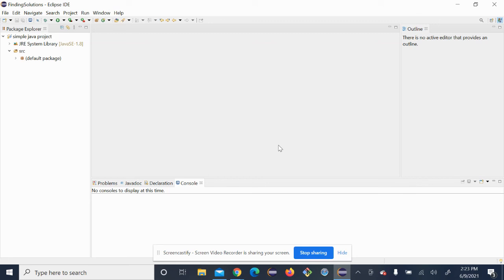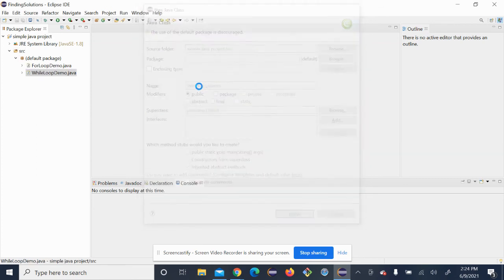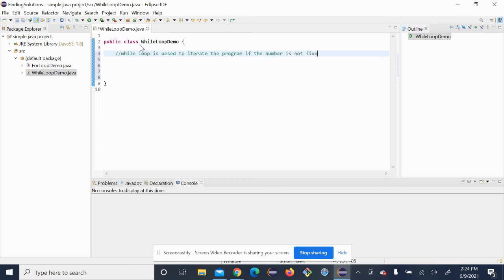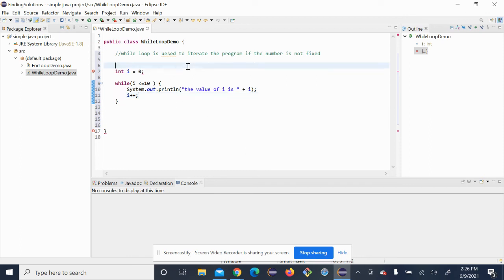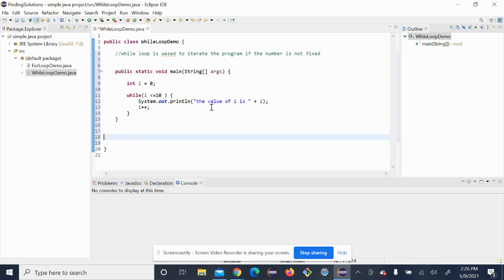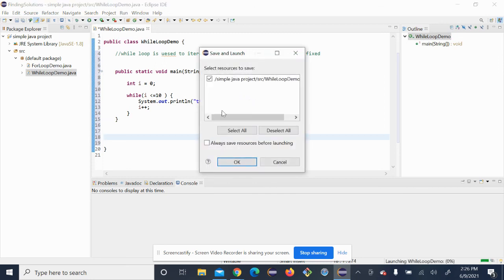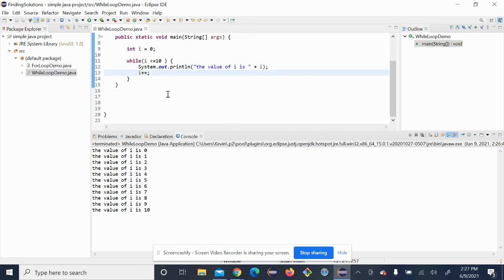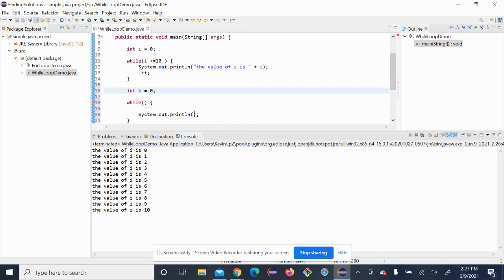While Loop using Java (Beginners) pt.1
Creating while loops using java and eclipse IDE pt.1 (Beginners)